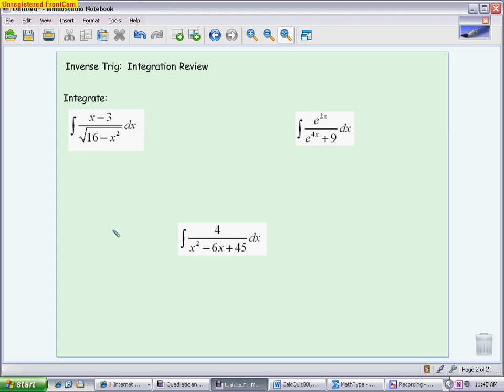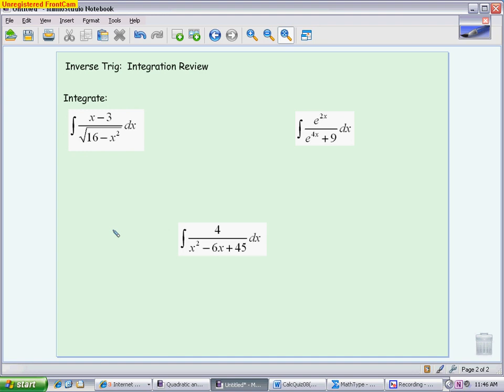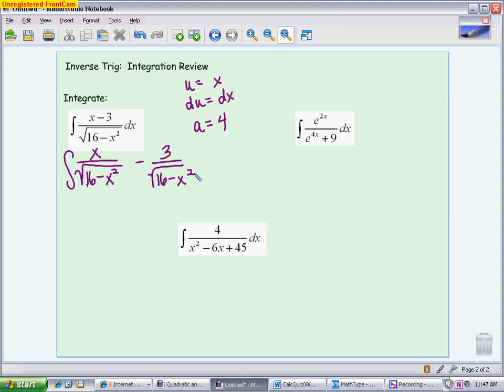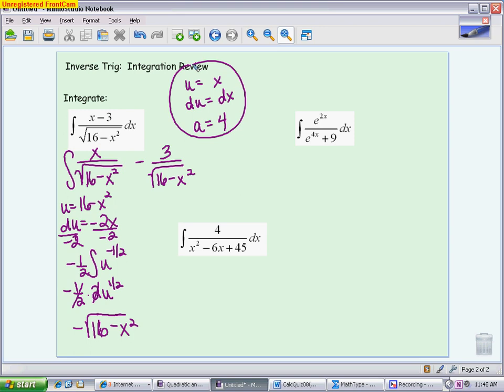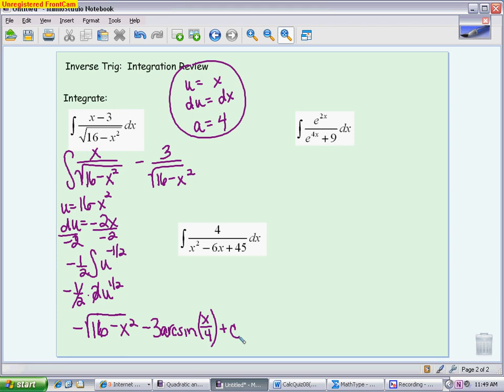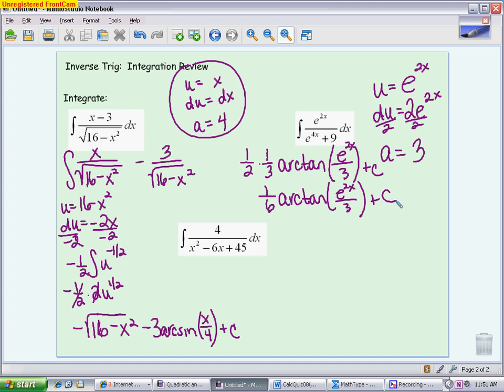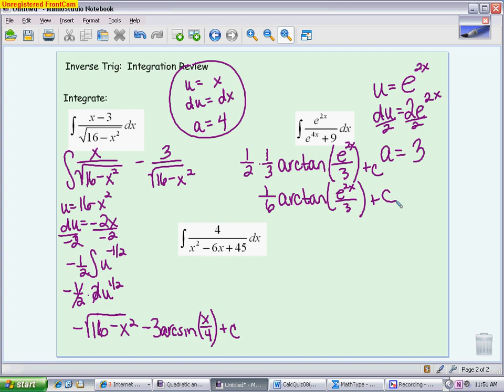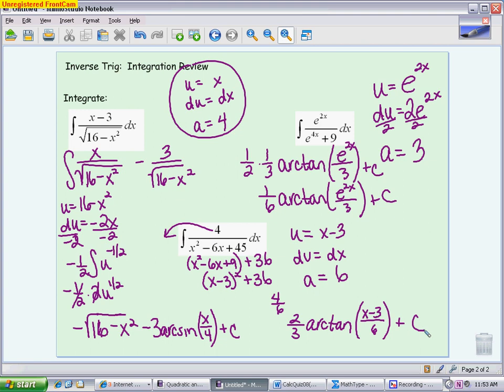AP Calculus: Inverse Trig Integrals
This video reviews how to integrate using the three inverse trig models.